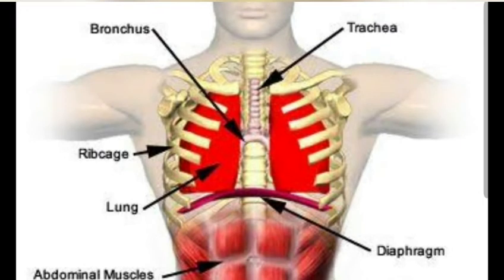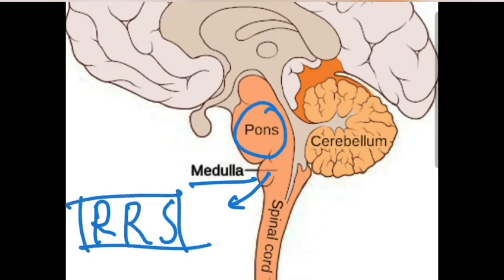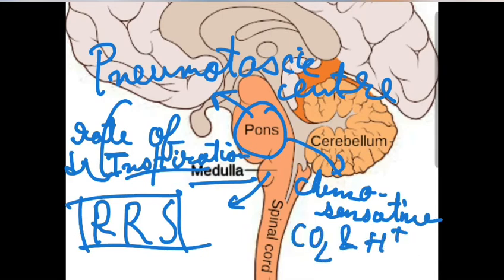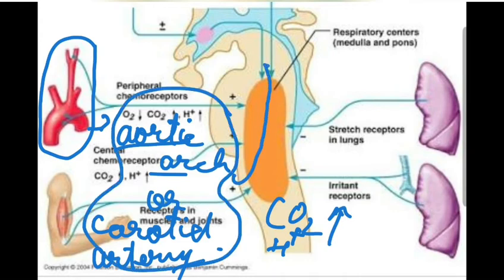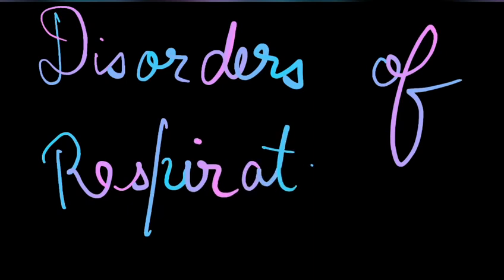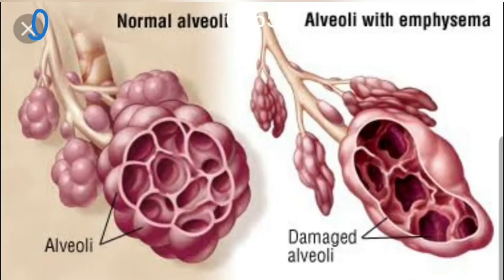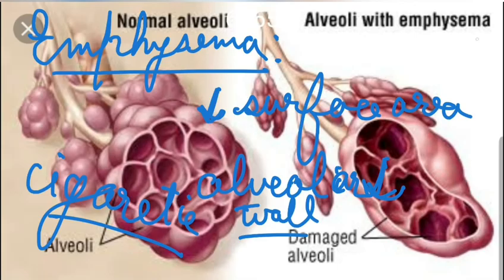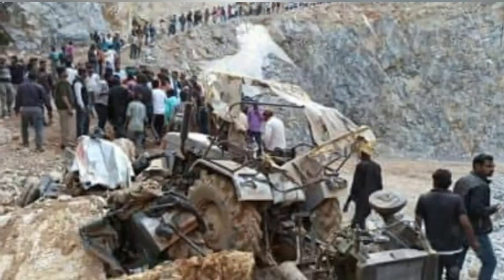REGULATION AND DISORDERS OF RESPIRATORY SYSTEM I A.G.Zone.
In this video you will see that how our respiratory system works how it regulates itself on different respiratory rhythms what parts of brain help in this etc.
and you will also find some commen disorders related to respiration like Asthma, Emphysema or other occupational hazards.